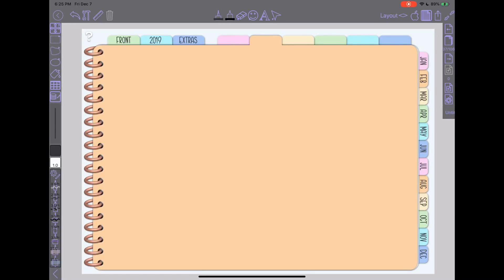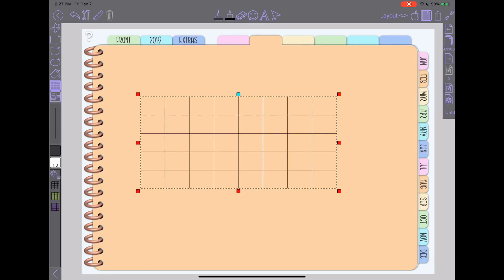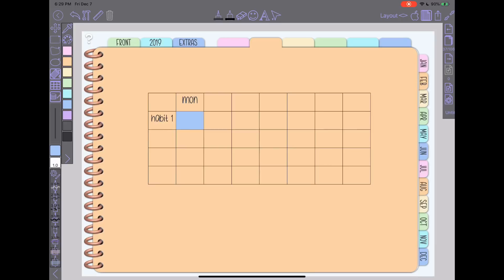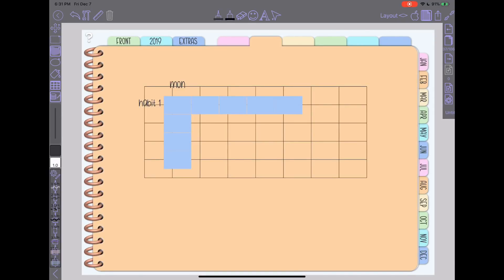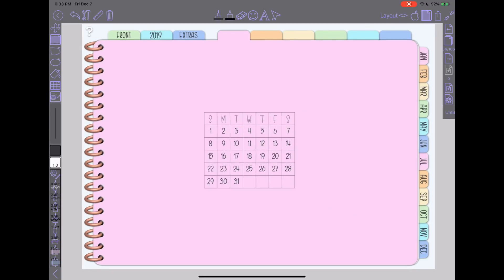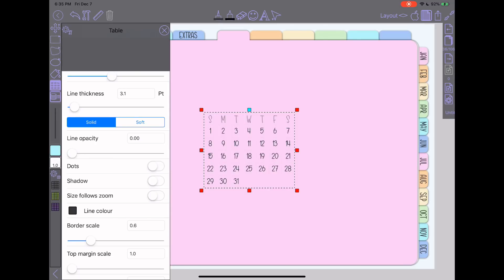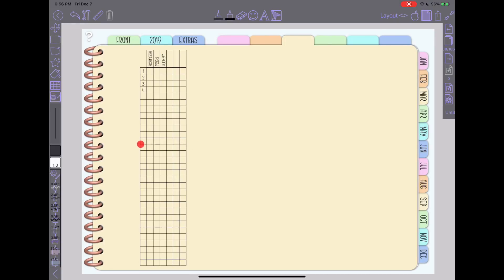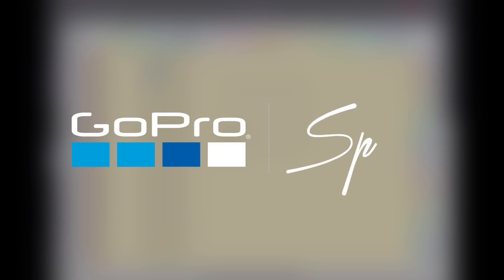ZoomNotes Digital Planning - Tool Overview - Tables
** Edit - You can increase the number of rows and columns if you manually enter a value instead of using the sliders. Thanks Stephanie!! Overview of the tables tool in ZoomNotes and ways you can use it with the text tool and fill tool.